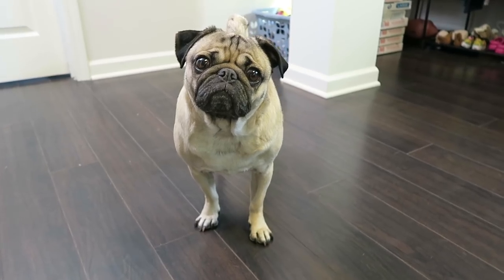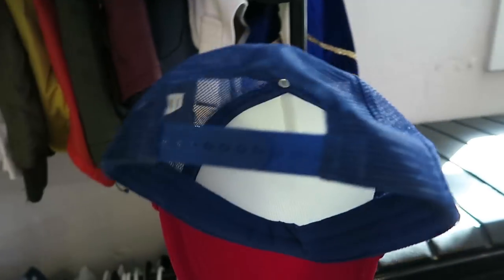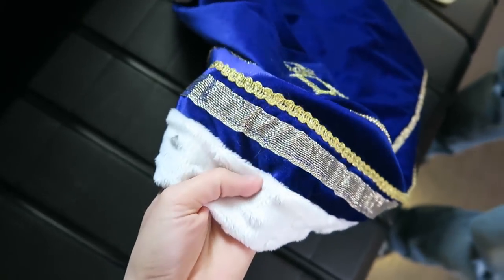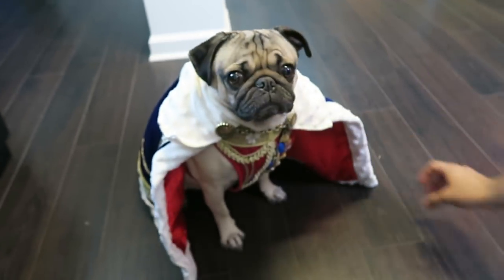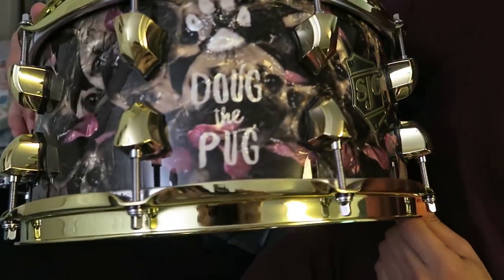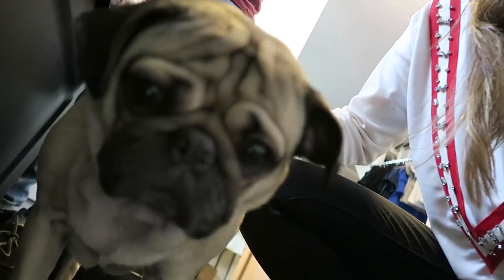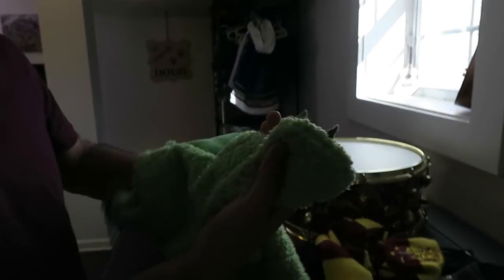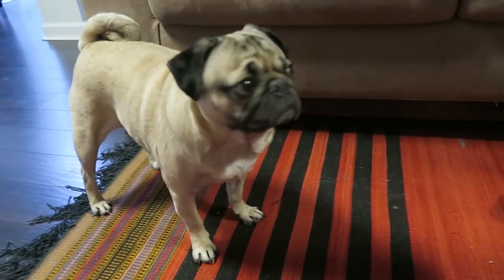Tour of Doug The Pug's Closet!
"When a pug has more clothes than ur average human" -Doug